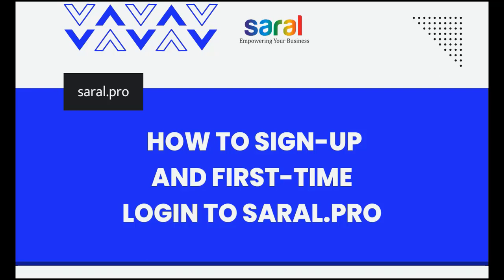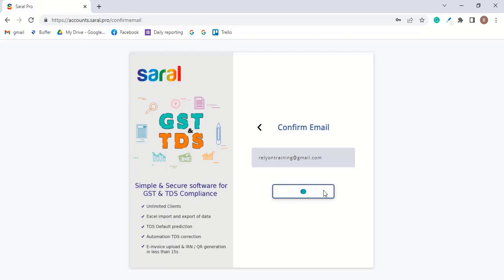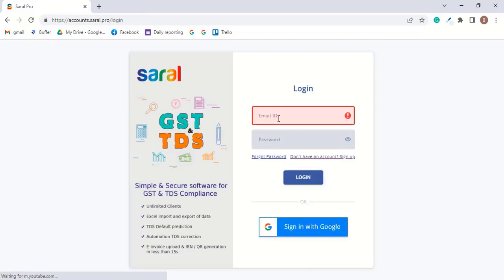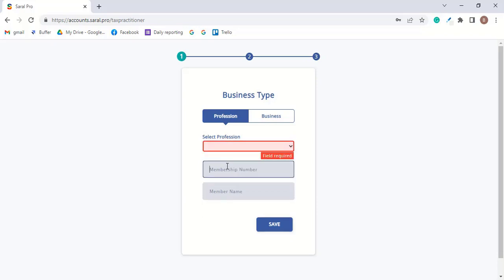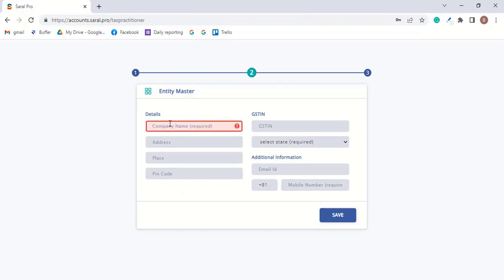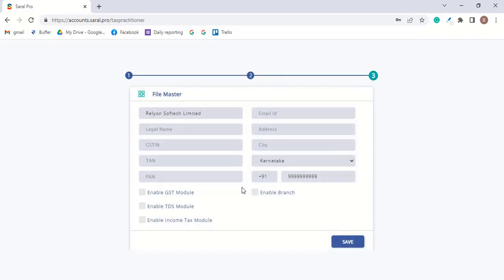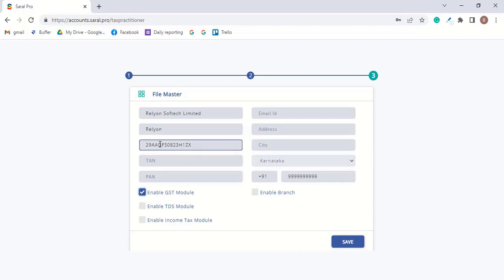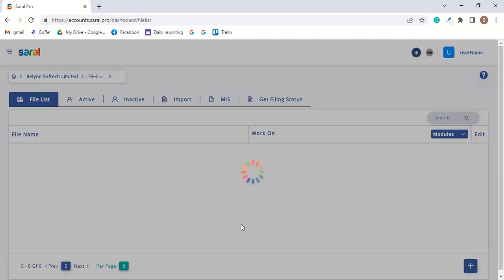Sign-up and first time login to Saral Pro - TDS and GST Management Software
Hello everyone,

Saral Pro is an online application for GST return filing. In this video, we will learn how to sign up and create an account with Saral Pro.
To start the process of signup and creating an account with Saral Pro, follow the complete process step by step.
▪ Go to the Saral Pro website, and click on Sign up. If you are a new user.
▪ And then, enter your activation code with your mobile number, first name, and last name, then click on activate account.
▪ Now, you can log in to your account.
▪ Once you log in, you will get the option of business type - professional and business.
▪ Now, you have to select accordingly, what you need.
▪ Now, you will get the last process, which is entity master, where you have to enter the asked details, GSTIN, and additional information and then click on save.
▪ Next, you need to create the file master, where you have to enter the company name, state, and mobile number.
▪ After that, you need to create the module on which you have to work on and then save it.
Now, your file is created, and it’s ready to use.
That is the complete process of signup and creating an account with Saral Pro.

If you are not yet signed up to Saral Pro, get start today by visiting this link and signing up for a free 30-day trial